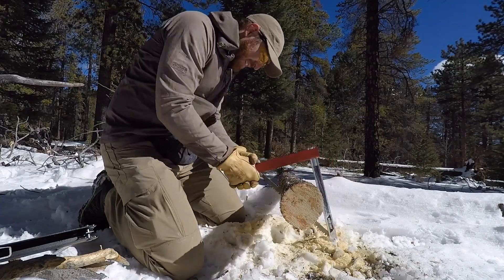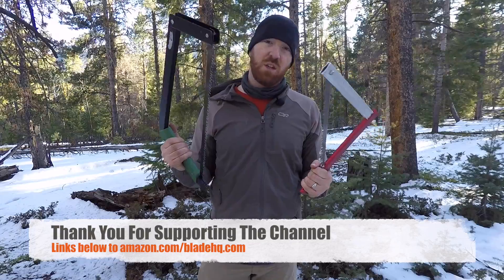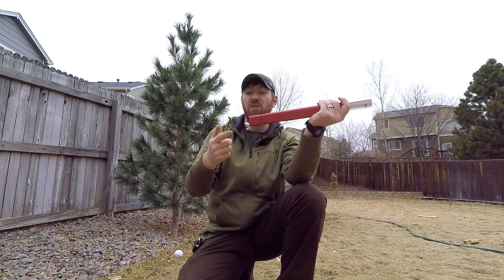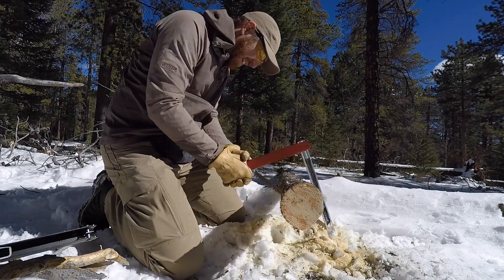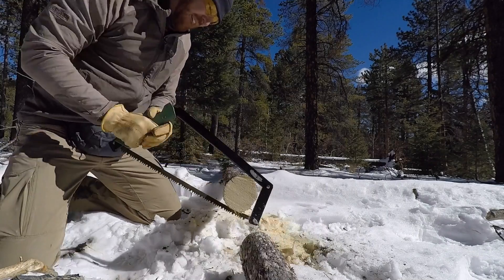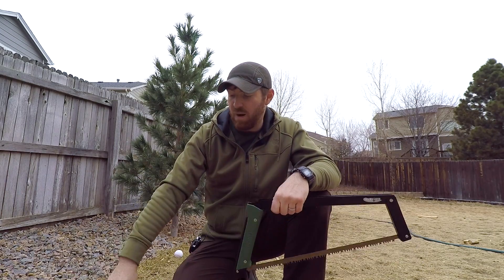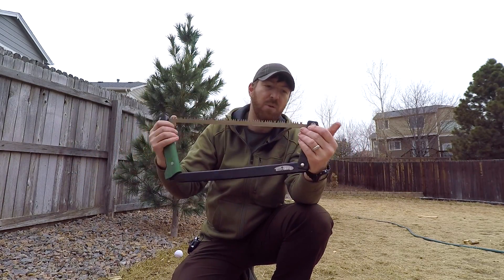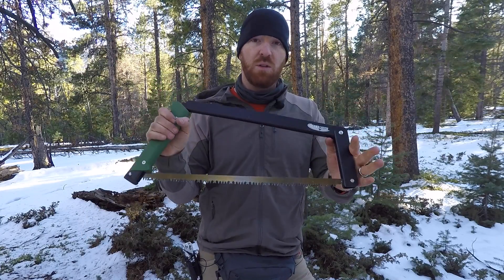You Get What You Pay For! Bow Saw Battle